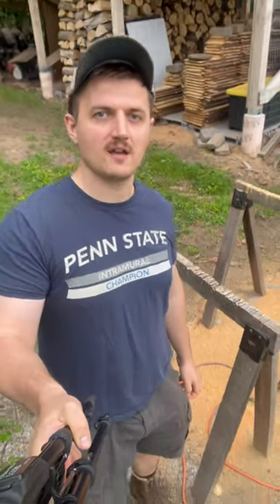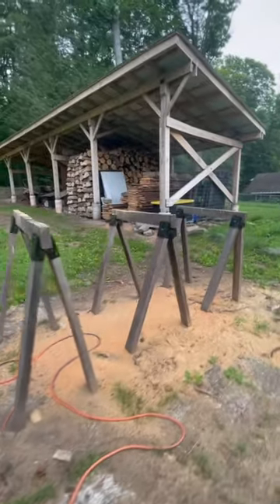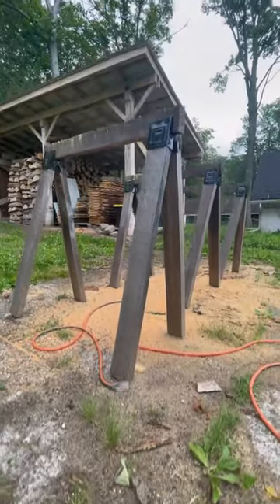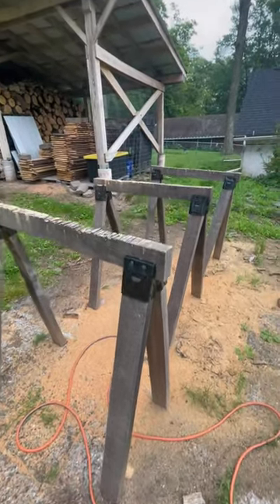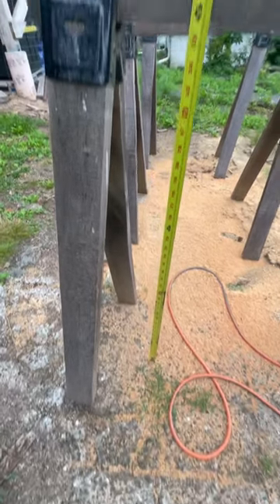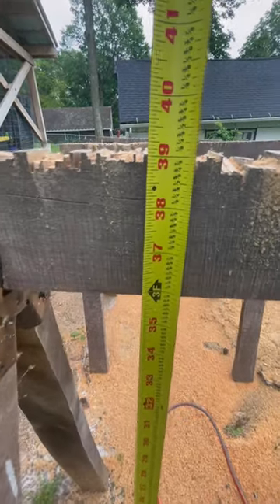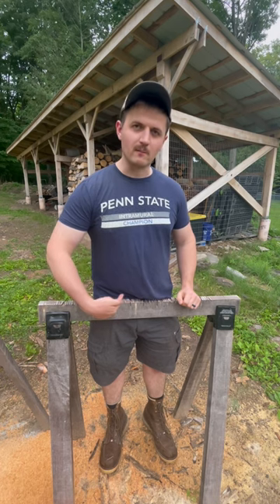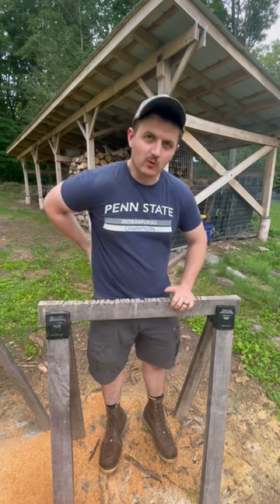Professional Homeowner Hack 033